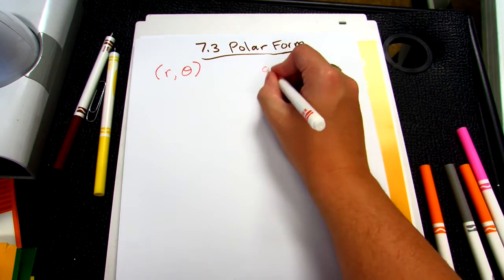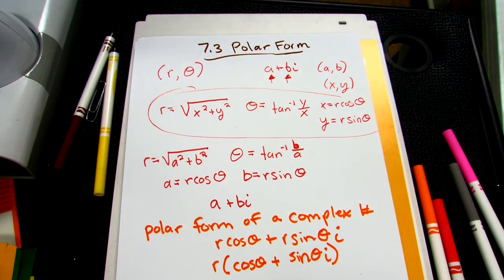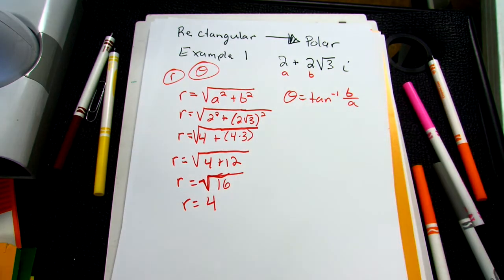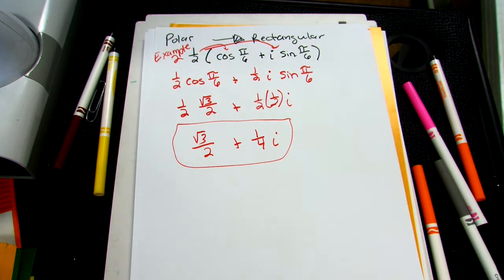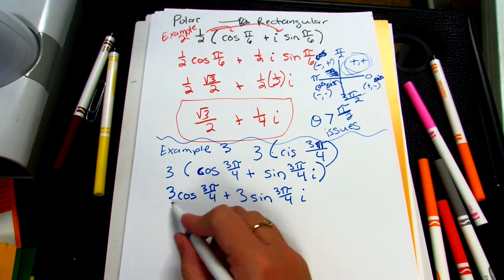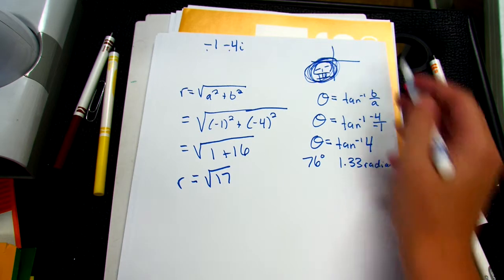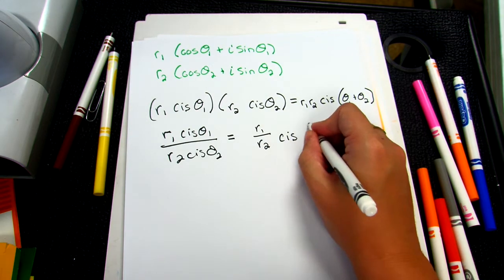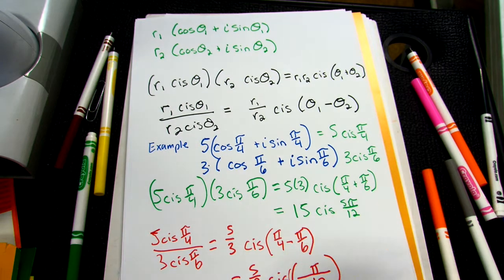Precalculus 7.3 Polar Form